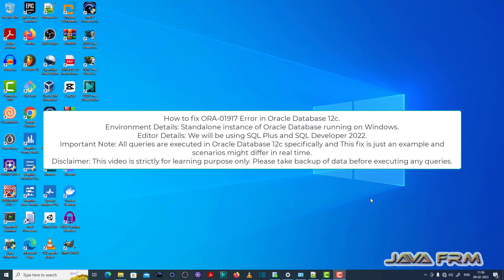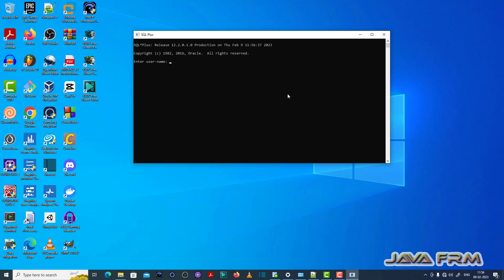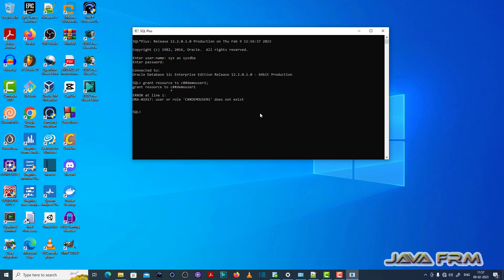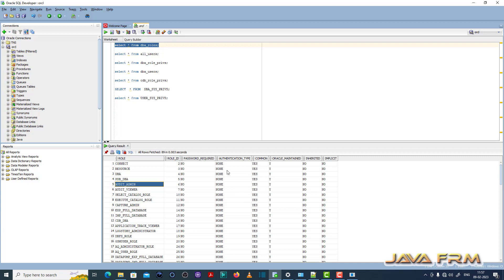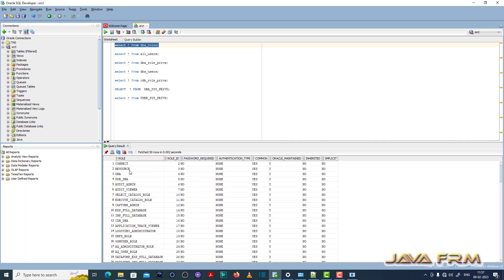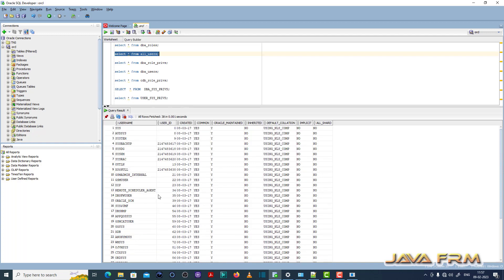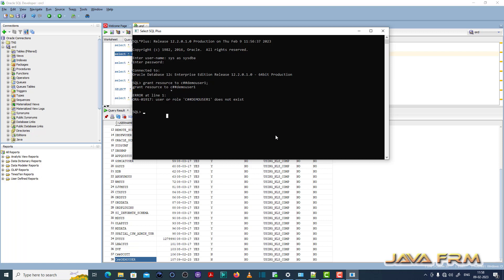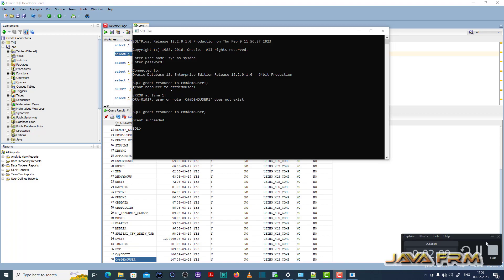ORA-01917: user or role 'string' does not exist - Oracle Database 12c Error Messages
ORA-01917: user or role 'string' does not exist.
Cause: There is not a user or role by that name.
Action: Re-specify the name.